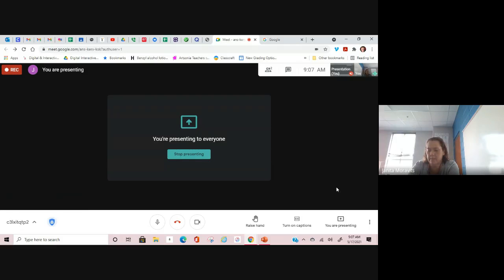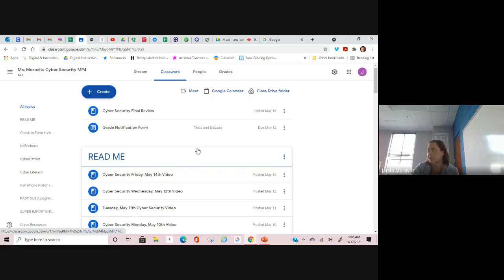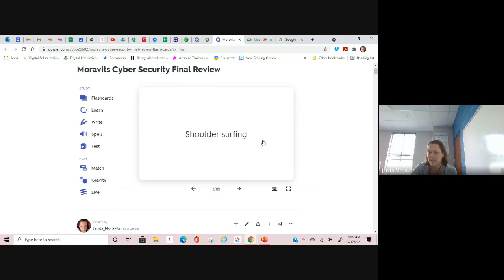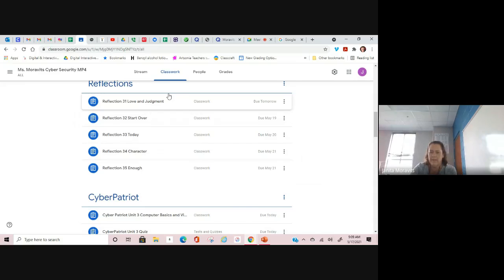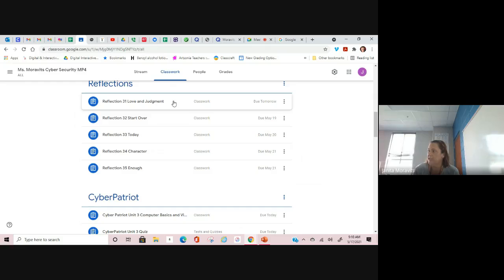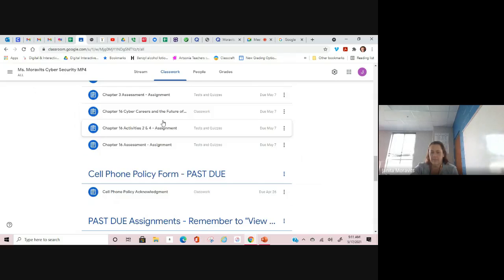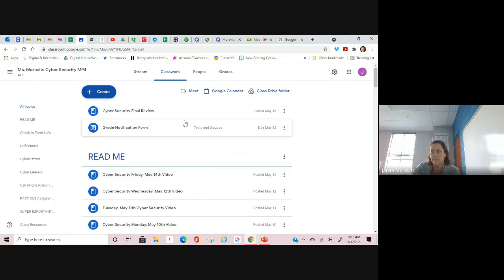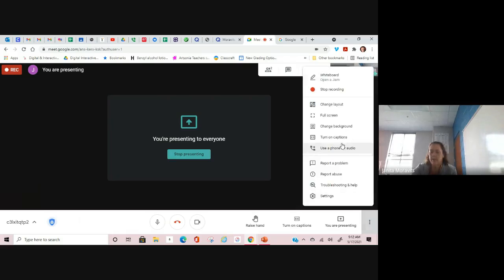Cyber Security Monday, May 17th Video